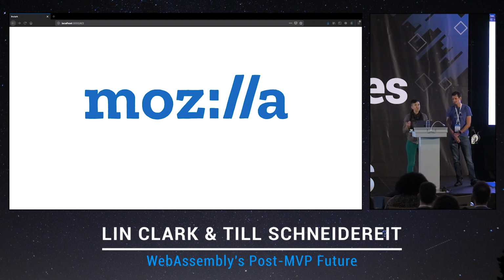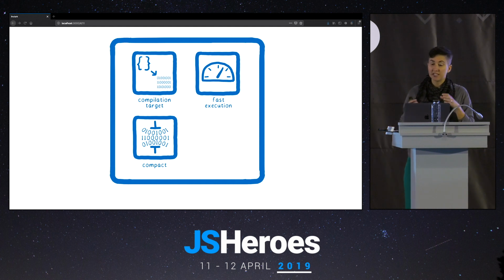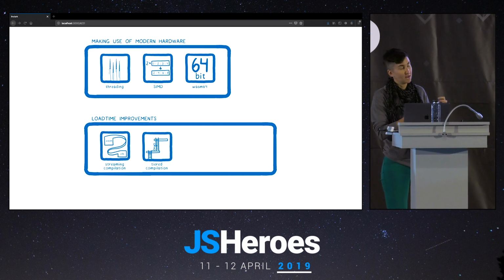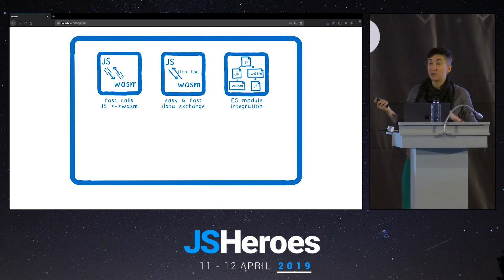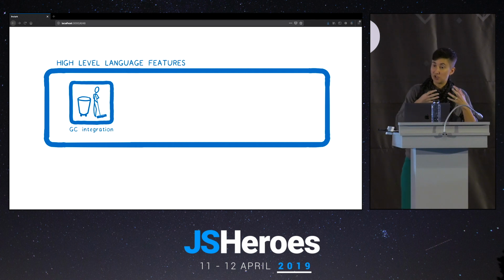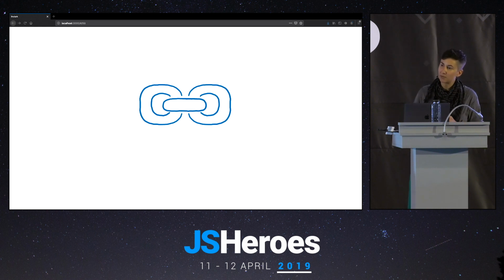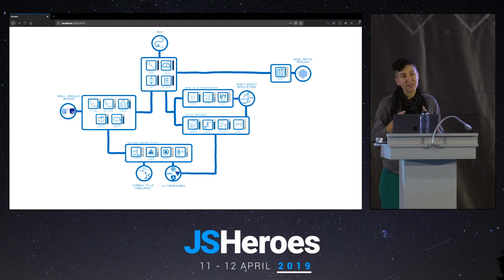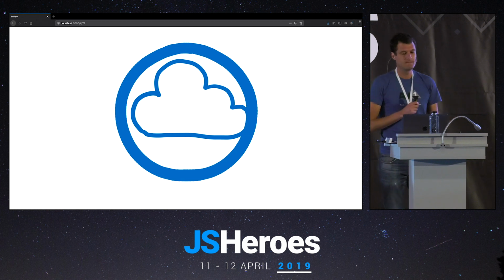WebAssembly's Post-MVP Future - Lin Clark & Till Schneidereit | JSHeroes 2019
If the web were a video game franchise, then WebAssembly would be its latest hero...

During the first part of our journey, our hero completed the first quest—making it possible to play PC games and build applications like AutoCAD on the web. But this journey is far from over! Many a quest awaits; whole worlds are left to explore! The browser, and our hero’s current skill set, is just the beginning.

In this talk, we’ll explore both charted and uncharted areas—from the JavaScript-rich lands of the browser, to the darkest reaches of the blockchain, to the airy heights of the cloud with CDNs, and more! And we’ll map out all of the features we need to unlock to take us to these new heights:

Threading
Garbage collection
ES module integration and more!